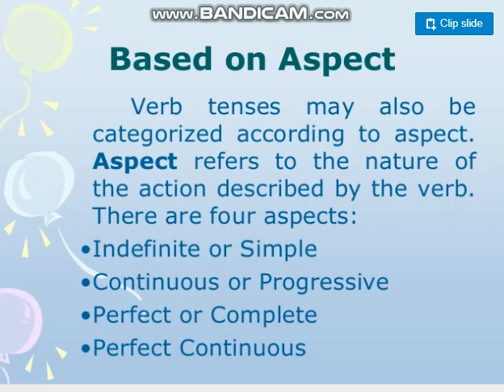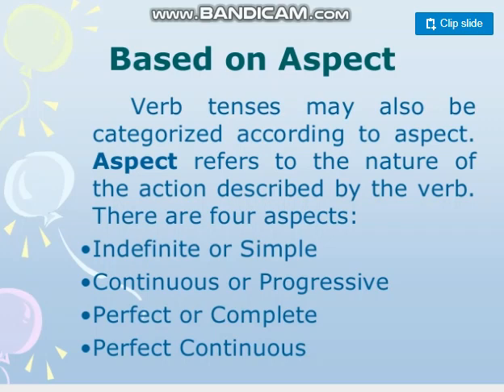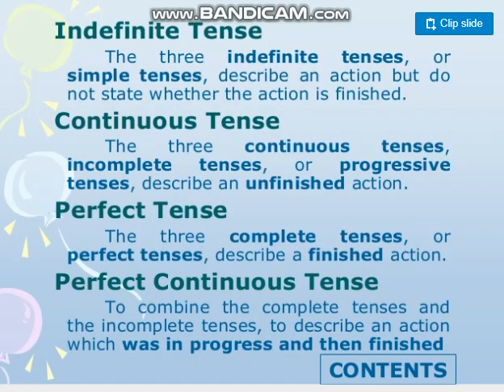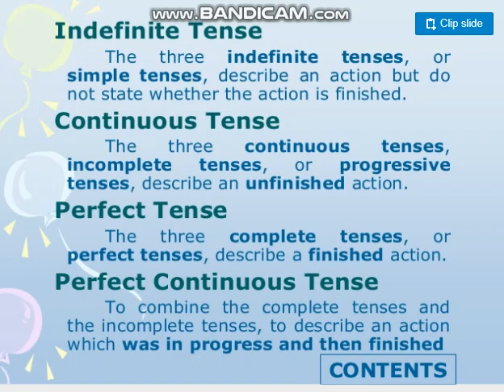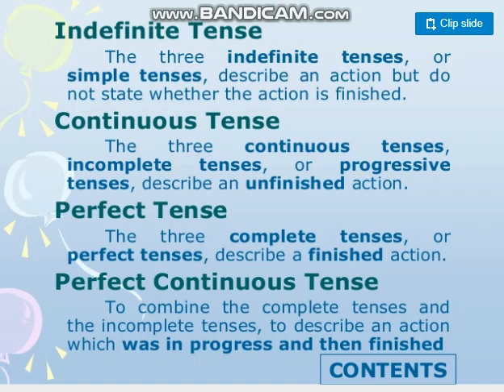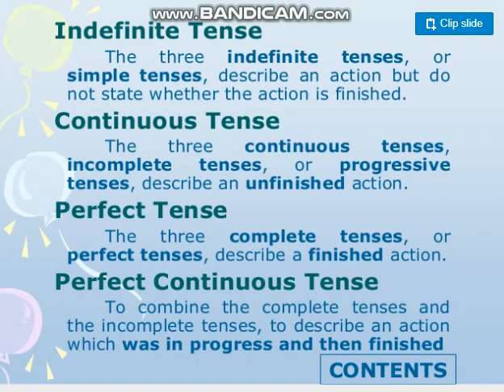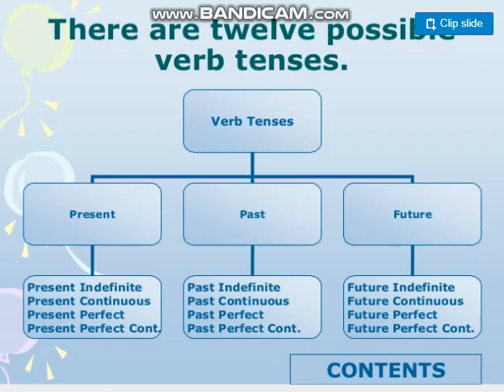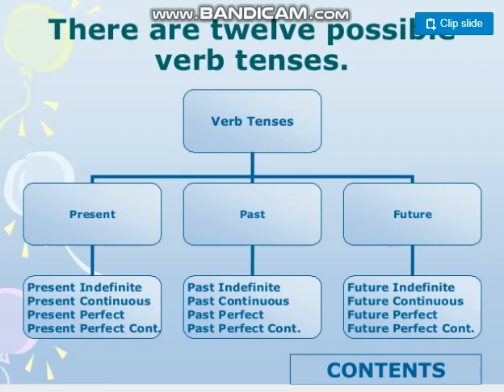Lecture#24, English Grammar, (Tenses Types)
Types of tenses according to its aspect...